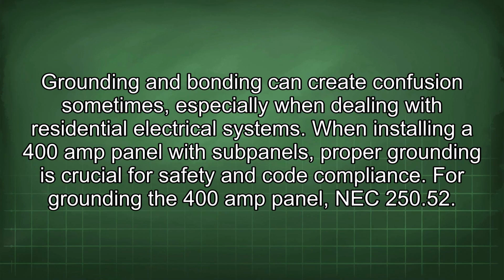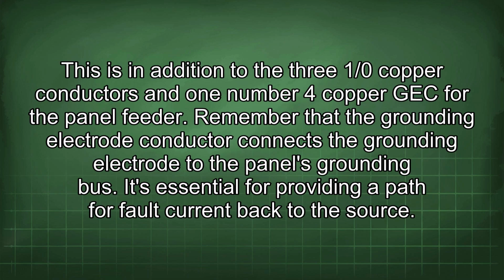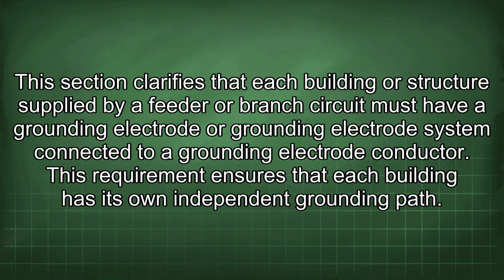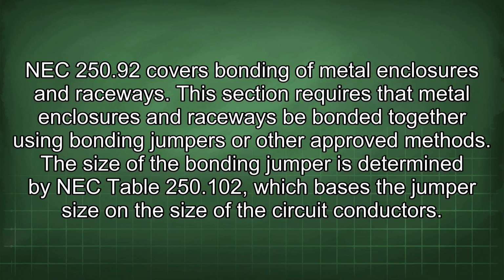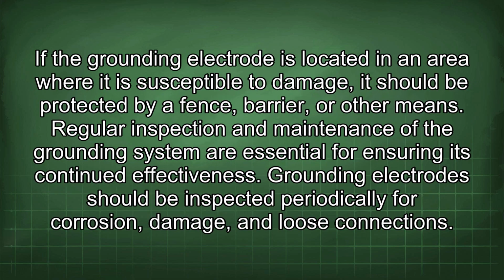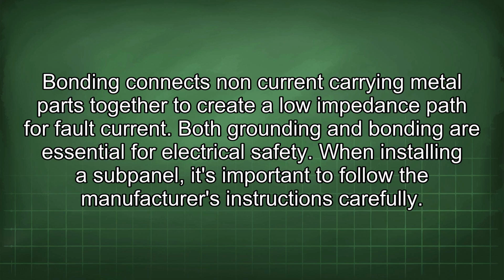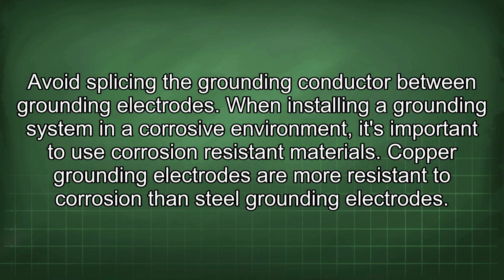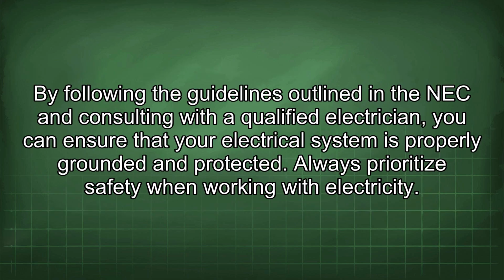Grounding and Bonding for Residential Electrical Panels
Learn about grounding and bonding requirements for a 400 amp main panel and a 200 amp subpanel in a residential setting. This video covers acceptable grounding methods, NEC code references, and recommended grounding systems. Understand the importance of separate grounding electrode systems for subpanels.